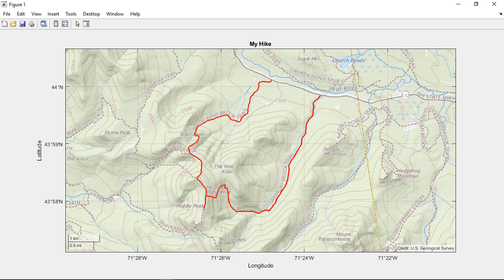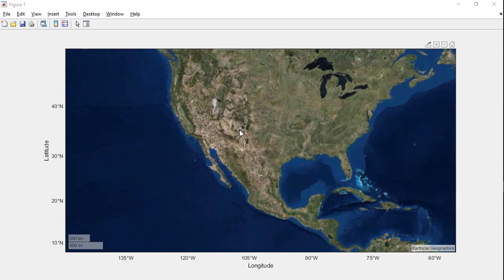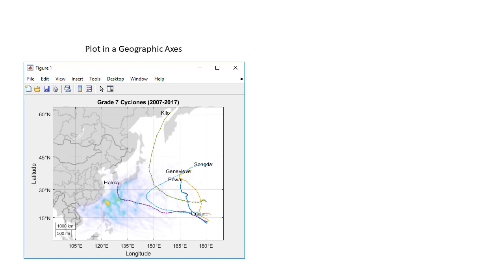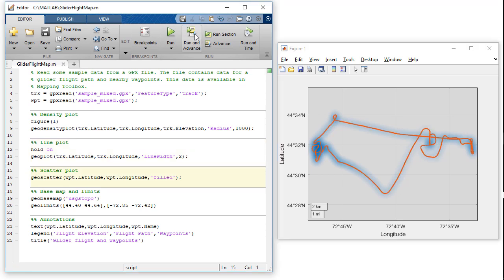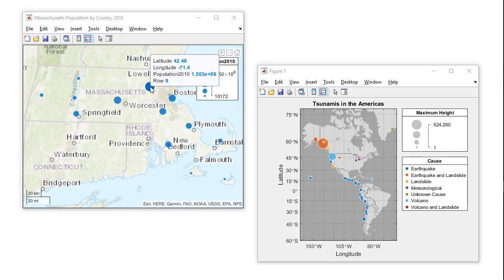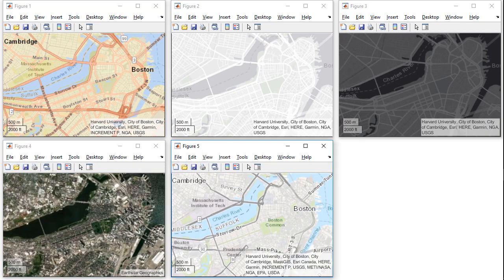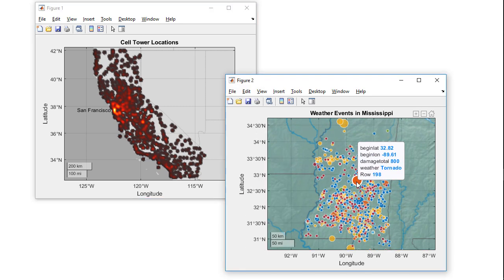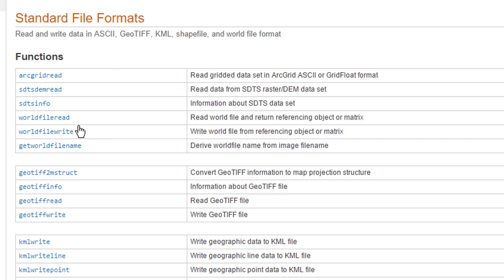Plot Geographic Data on a Map in MATLAB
MATLAB® makes it easy to plot data on top of a geographic basemap inside a MATLAB figure. Learn how you can use geographic plotting functions in MATLAB to display points, lines, text, density plots, and bubble charts on top of geographic basemaps. Choose from a range of basemaps available in MATLAB or load specialized web maps from a range of third-party sources. And if you need to create more advanced maps, perform geodesy calculations, or work with geographic file types, check out Mapping Toolbox™.

Geographic displays provide insight into data with latitude and longitude components. Though you could display your geographic data in MATLAB as a plot of x and y, it will look distorted and won’t contain any contextual information such as political boundaries, roads, and other geographic features.

In MATLAB, geographic base maps can provide this background context when plotting your geographic data. These are tiled, multi-resolution web maps that allow you to pan and zoom on different regions of your plot, automatically loading new base map imagery as you do so.

MATLAB makes it easy to plot data on top of a geographic base map inside a MATLAB figure. There are two types of geographic maps you can make in a MATLAB figure. The simplest is a plot in a geographic axes, which behaves much like a regular MATLAB axes. Use plotting functions along with the hold on command to mix points, lines, text, and density plots in one geoaxes. Here’s an example of this type of plotting. We’ll first use geodensityplot, geoplot, and geoscatter to visualize our density, line, and point data respectively. Then we can customize the view of the data, changing the basemap and the limits, and annotating the plot with text, a legend, and a title.

The second type of geographic map in MATLAB is a geographic bubble chart, which can indicate a continuous variable by bubble size and a categorical variable by bubble color. This is a specialized chart type providing both bubble and categorical legends.

MATLAB’s base maps for global and regional scales are loaded from the web by default, but the data can also be downloaded from MATLAB Add-Ons to be used without an internet connection. Web maps with street-level data, topography, or other specialized base layer representations can be loaded from third-party sources. You can easily add web maps from a range of third-party sources using the addCustomBasemap function, available in Mapping Toolbox.

These functions for overlaying latitude and longitude data on web map base layers are available in MATLAB. If you need to go further, Mapping Toolbox provides additional functions for visualizing data in other projected coordinate systems, converting between systems, and performing geodesy calculations such as calculating distances and areas. Mapping Toolbox also allows you to read and write data between different types of standard geographic file types such as shapefiles, GPX files, and GeoTIFF files.